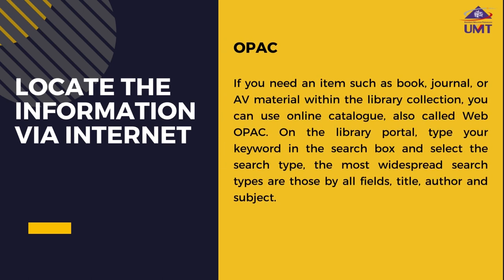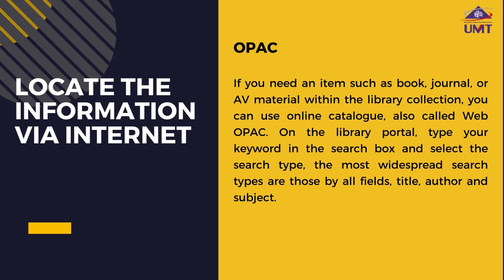Modul 3 : Locate the Information Via Internet (OPAC)